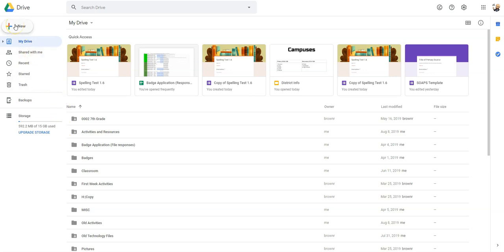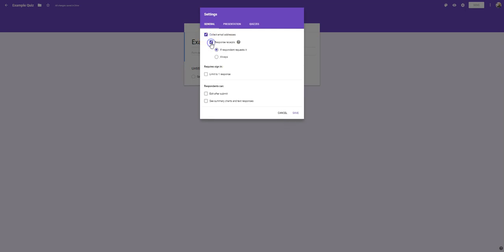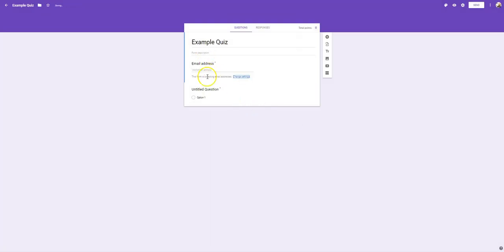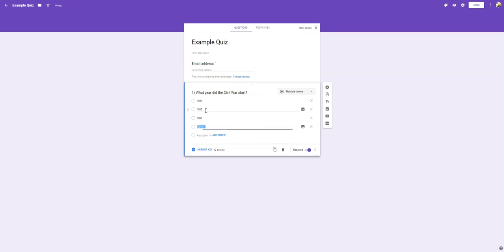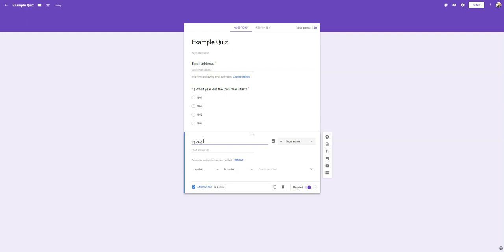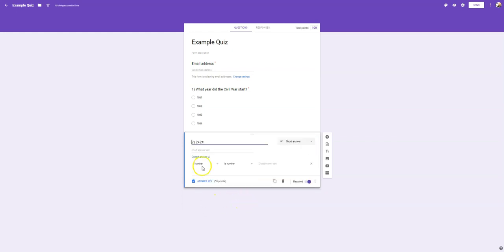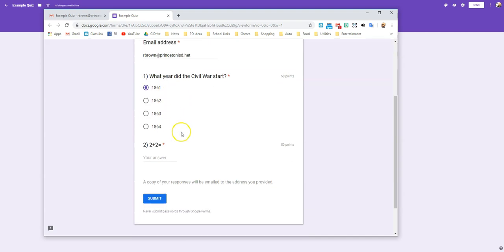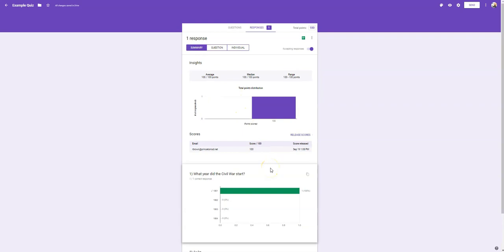How to create a Google Forms Quiz